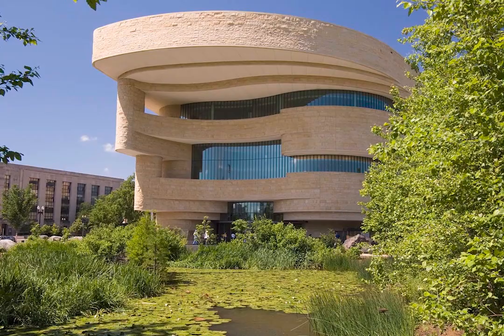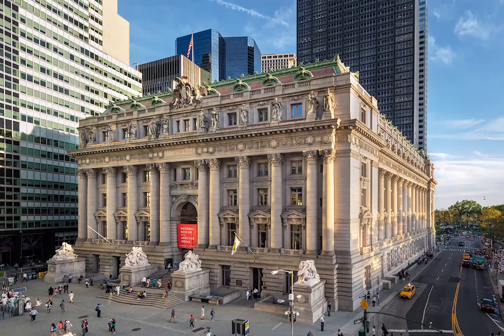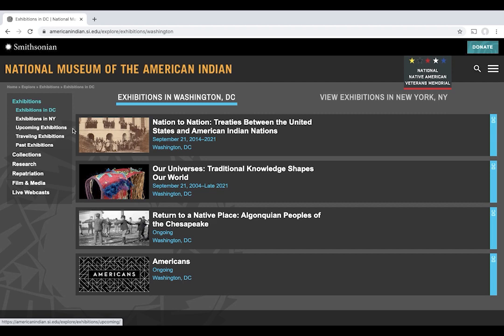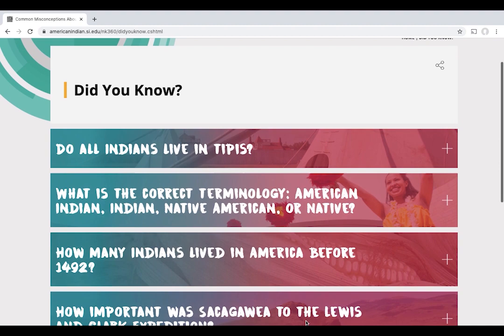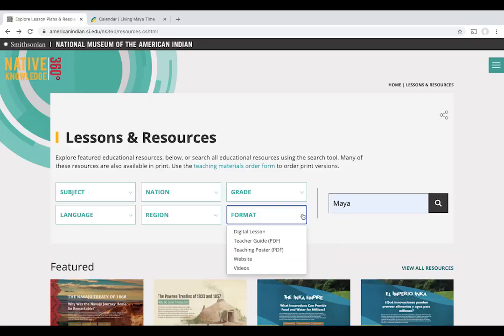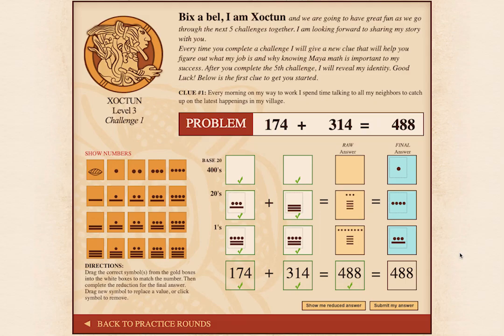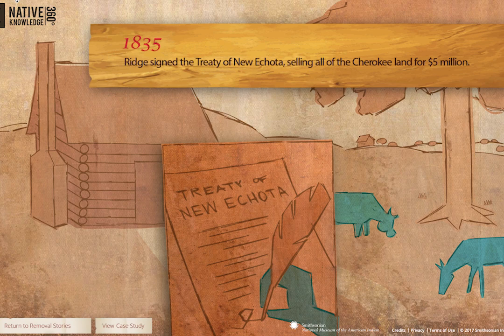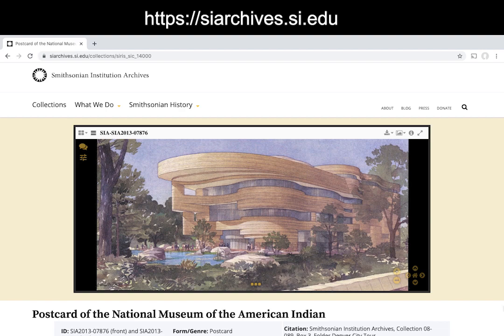Resources from the Smithsonian's National Museum of the American Indian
This video describes online resources that participants in National History Day may access.